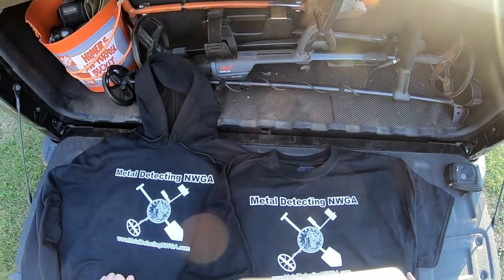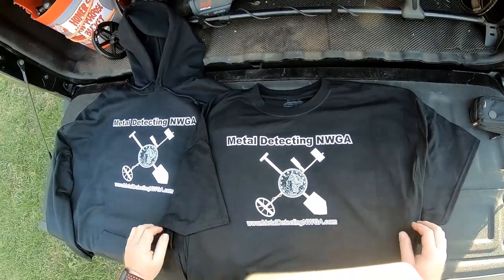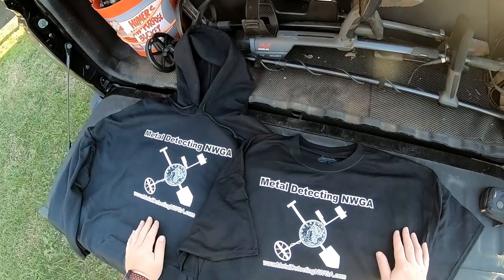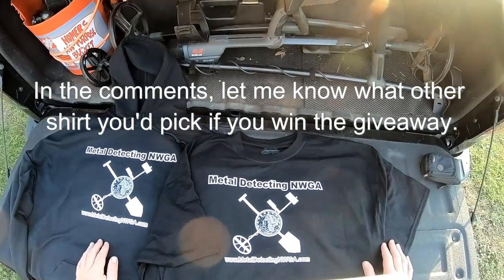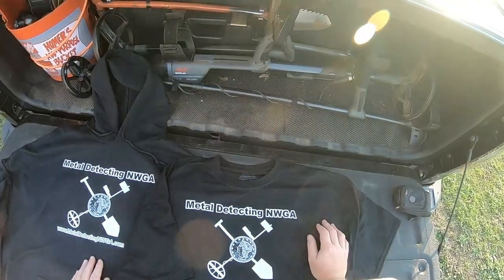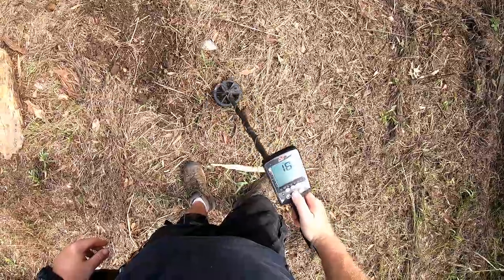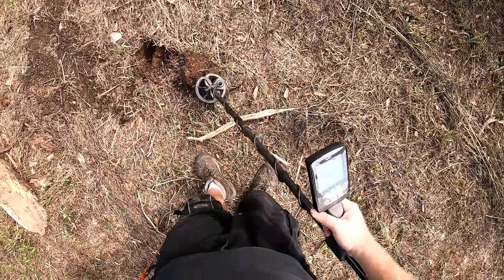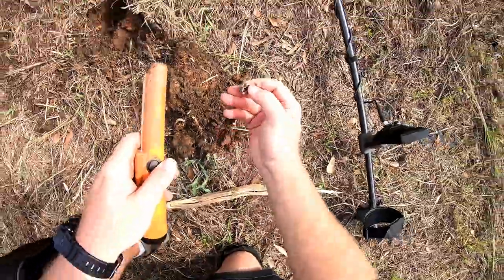[ENDED] Detectees T-shirt Giveaway and a couple of recent finds. (Equinox 800) (#66)